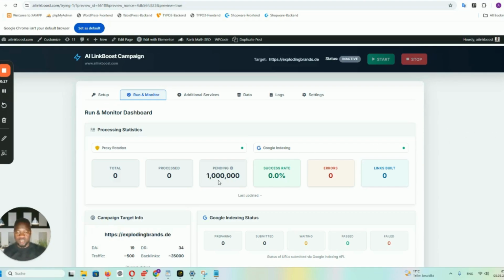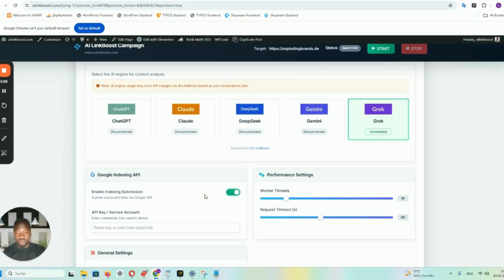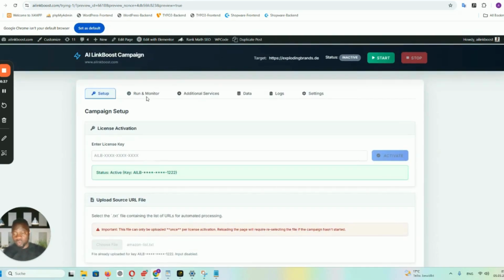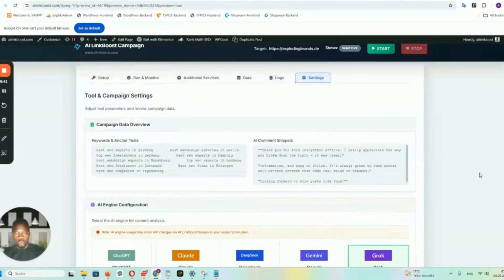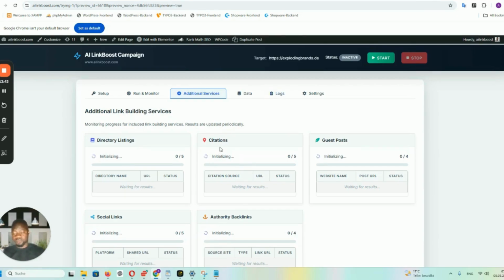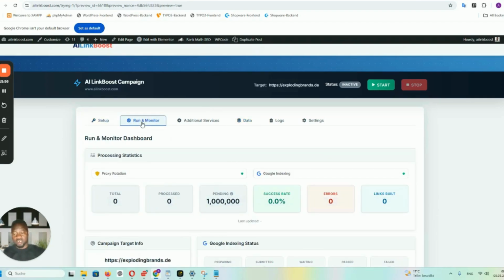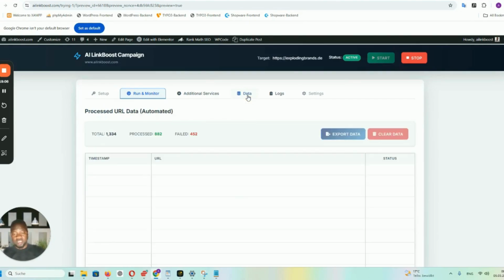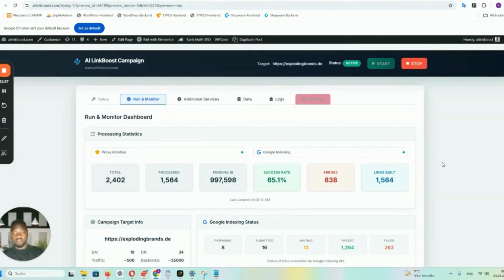How AI software is building Millions of backlinks on autopilot(Insane)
🚀 Discover the future of SEO with AI Link Boost, the world's first AI-powered link building tool. Say goodbye to manual backlink building and hello to smart, scalable, and fully automated SEO.

✅ What you’ll learn in this video:

How AI Link Boost automates link building

Real-time backlink generation powered by AI

How to boost your site’s SEO with zero effort

Step-by-step demo of the platform

Why this is a game-changer for bloggers, marketers & agencies